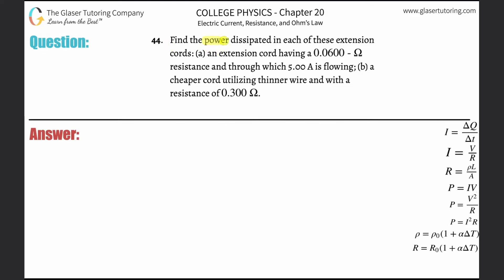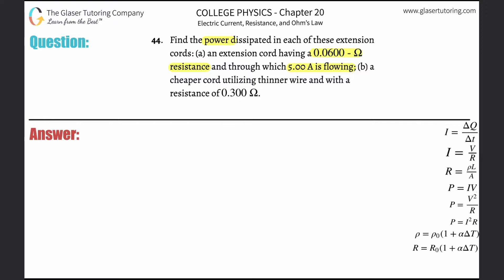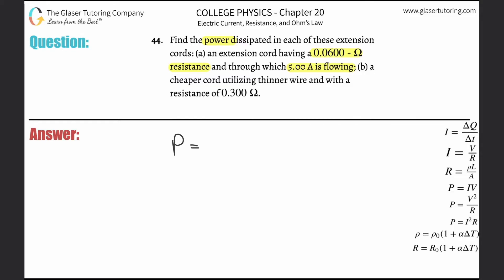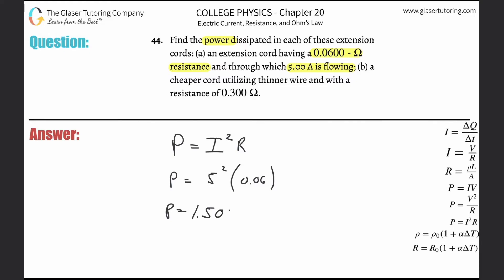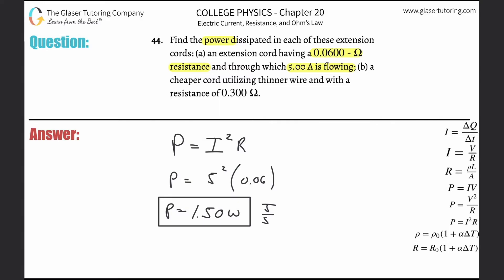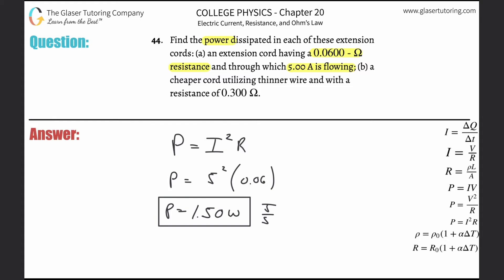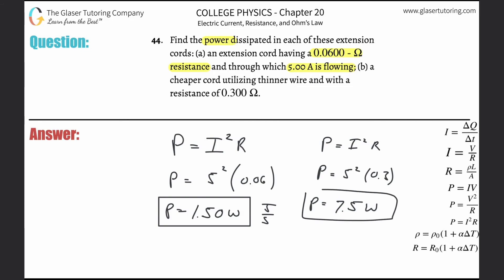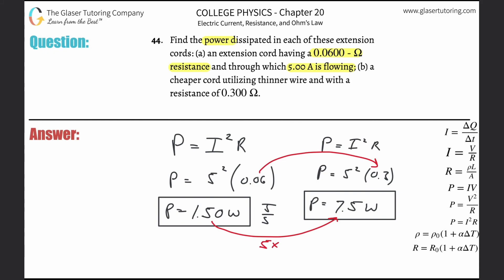20.44 | Find the power dissipated in each of these extension cords: (a) an extension cord having a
Find the power dissipated in each of these extension cords: (a) an extension cord having a 0.0600 - Ω
resistance and through which 5.00 A is flowing; (b) a cheaper cord utilizing thinner wire and with a resistance of 0.300 Ω.